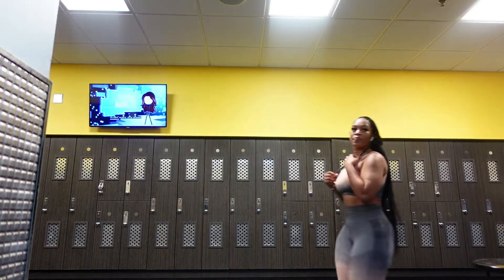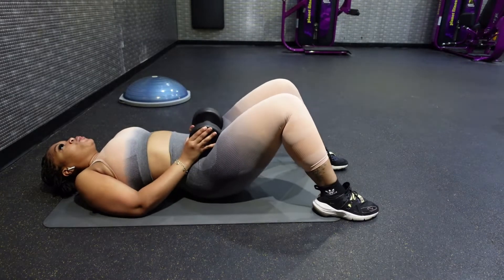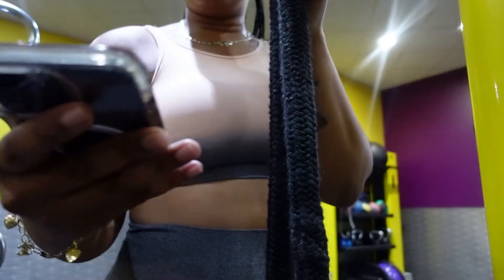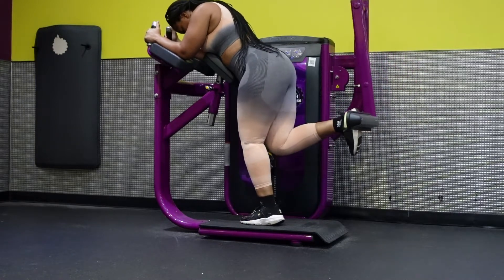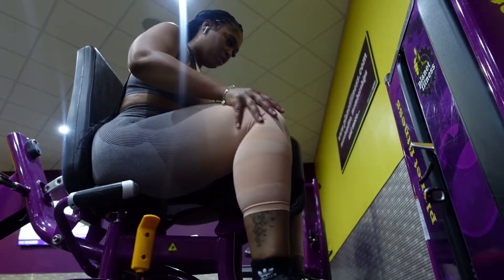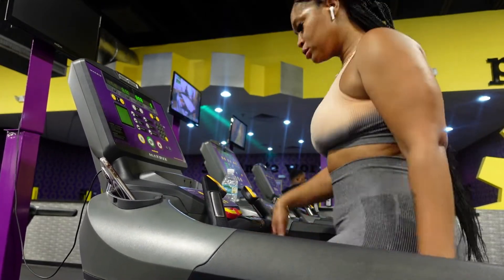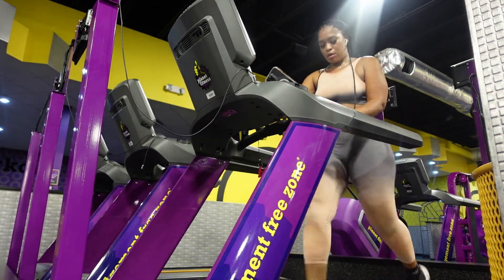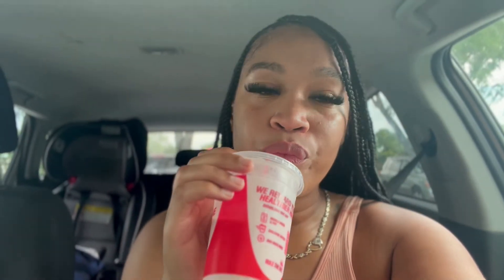How I manage My Fat distribution Problem after having a Tummy Tuck; I gained 20 lbs After My TT.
Hello Guys as promised here is the video of how I maintain my tummy (gym edition). After my tummy tuck surgery I gained 20 lbs and this is the heaviest I have been in all my lil life. As I mentioned in  my last video all my weight goes to my arms and thighs due to the tummy tuck disrupting the natural distribution of fat.

 -Wanna send me stuff?? –